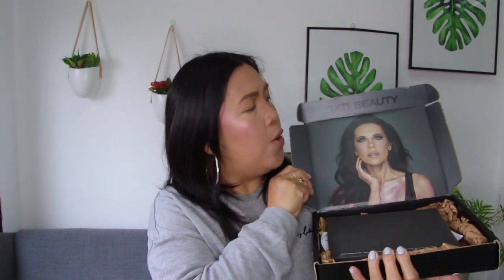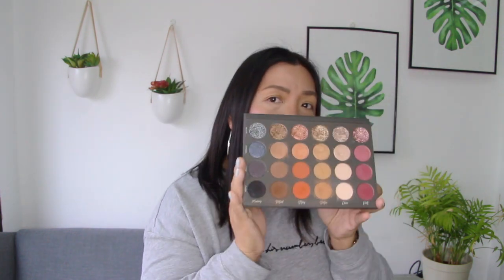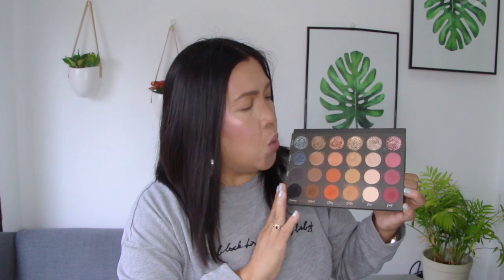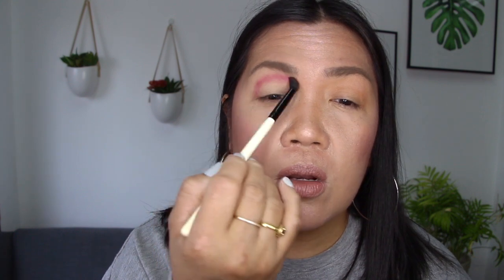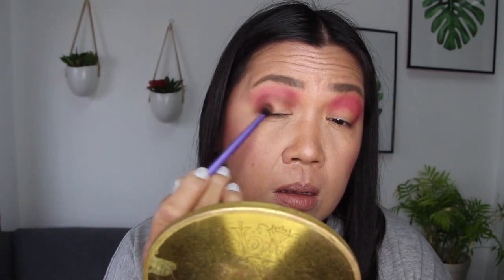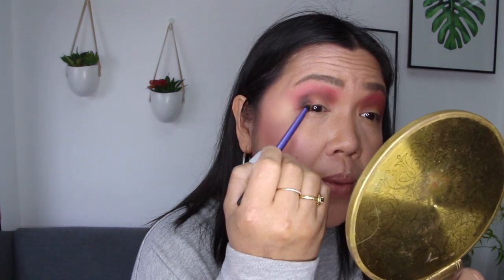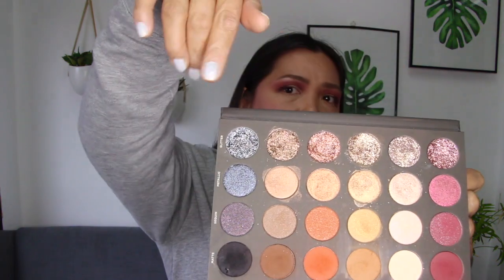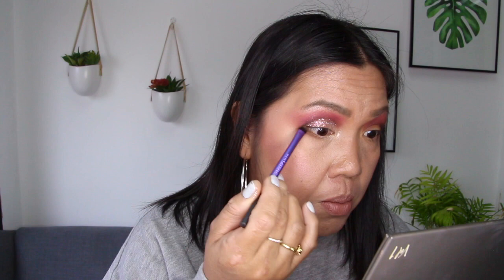Unboxing Tati Beauty Vol.1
Hello beauties welcome to my channel...how are you all?..Tati beauty vol. 1 sitting ducks around my make up table, finally filming today..I am so excited to unboxing this palette, letting you beauties knows my thoughts about it..specially the glitters...I love glitters , who doest?...Enjoy guys
Thank you husband

Be happy
xoxo
 Product
Tati beauty vol.1

Camera
Canon 700D

Software Editor
imovie